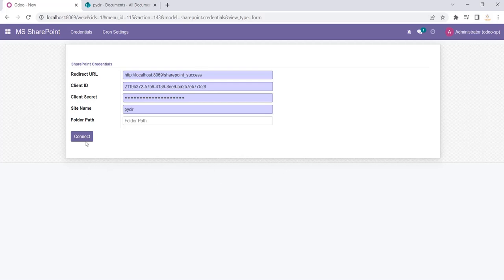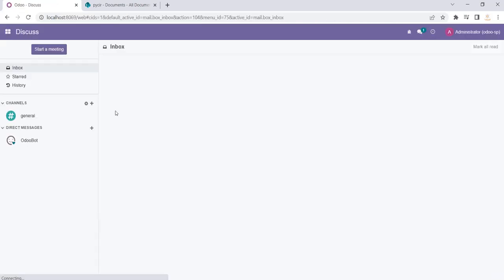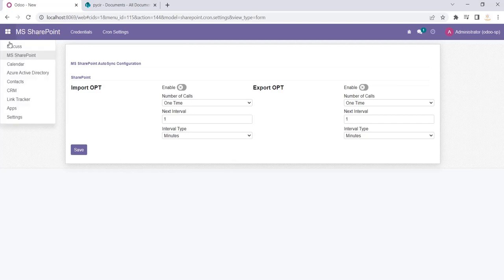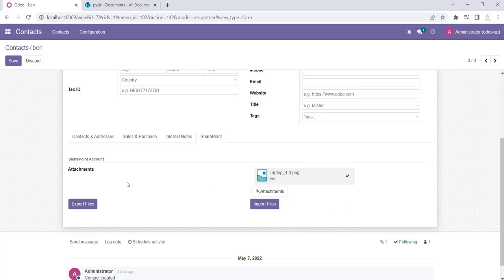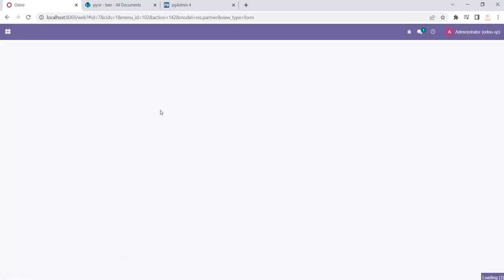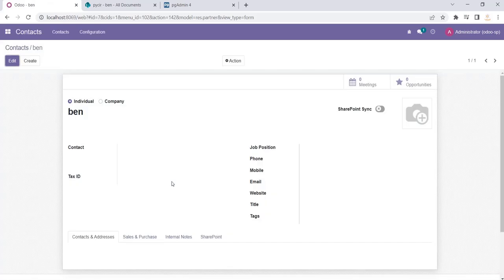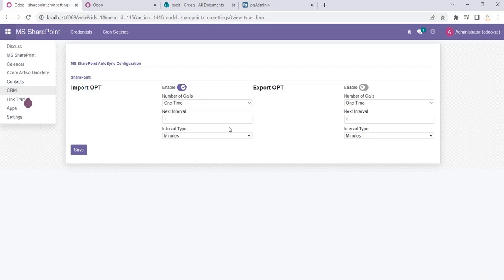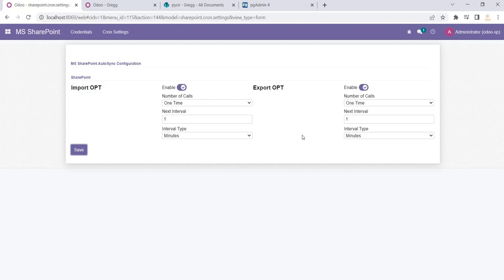Odoo SharePoint Integration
Odoo is an Enterprise Resource Planning(ERP) system which includes CRM, Inventory, Warehouse etc. SharePoint is a web-based collaborative platform that integrates with Microsoft Office. SharePoint is primarily used a document management and storage system. Odoo integration with SharePoint makes it easy to sync the documents and files both ways with customize Cronjob Settings options.